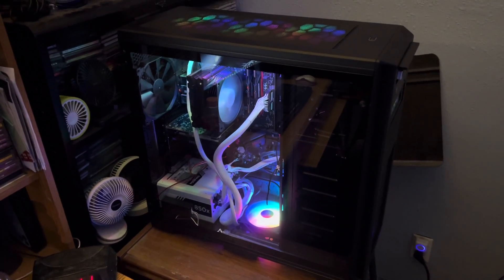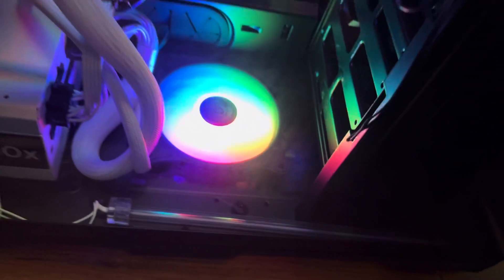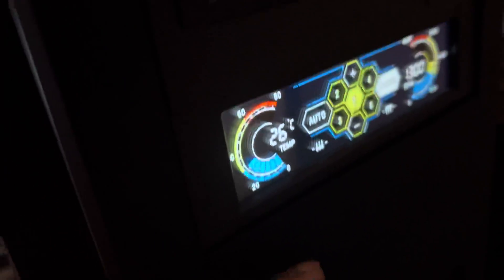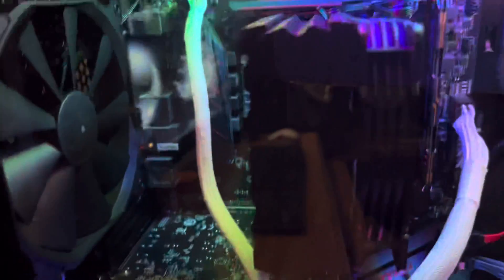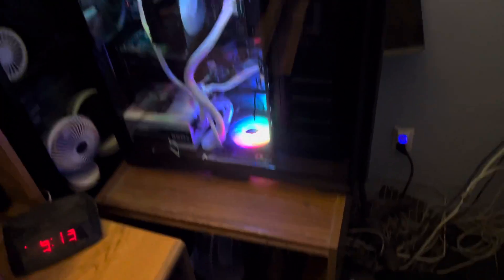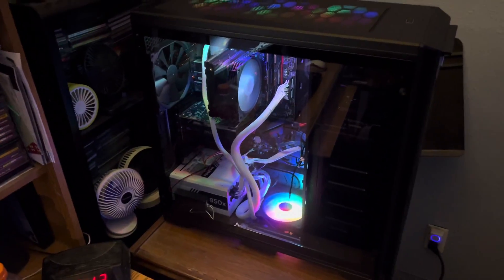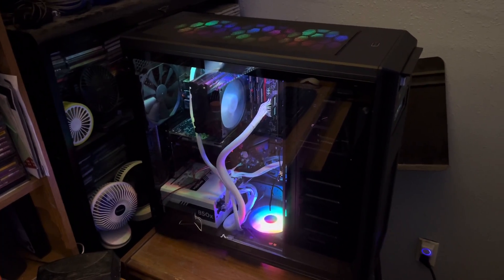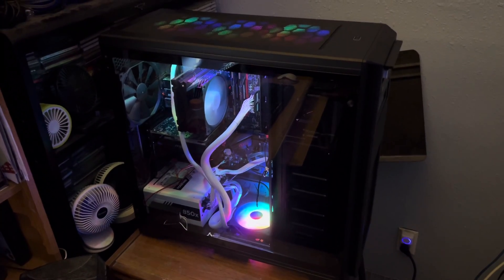My computer setup ( Almost Completed)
Enjoy the video I’ll have another video showing everything once it’s fully completed